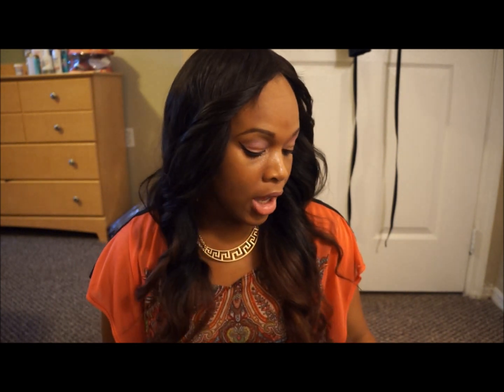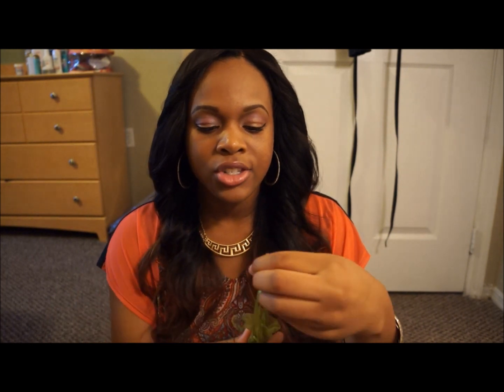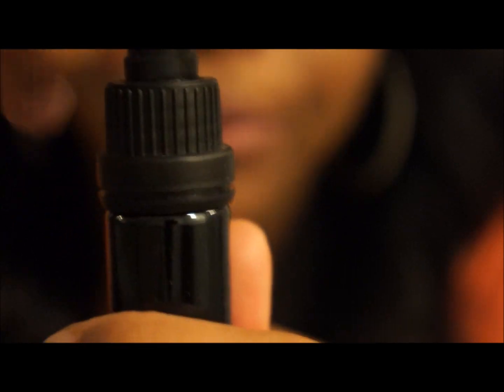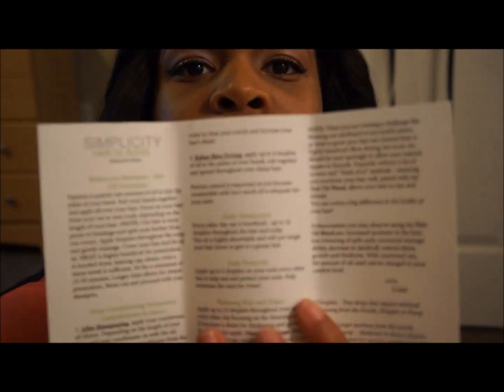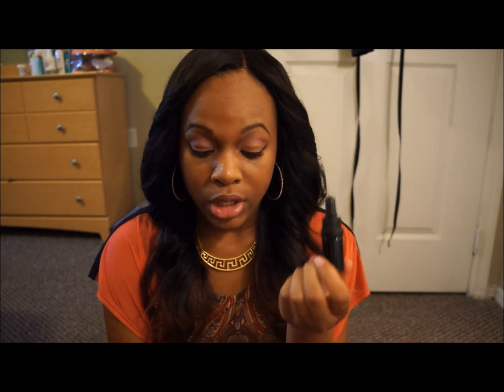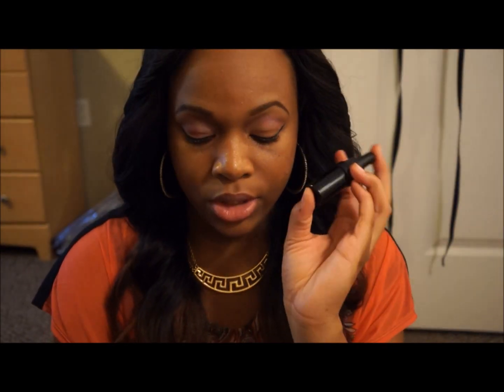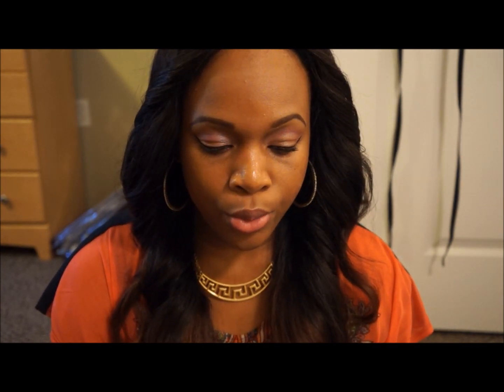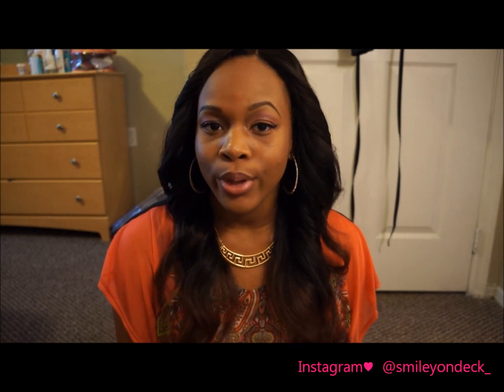Simplicity Hair Oil Blend | Review ♥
♡ R E A D M E ღ ♡